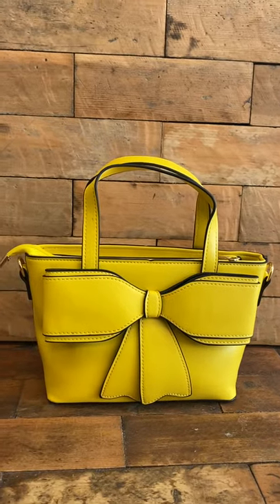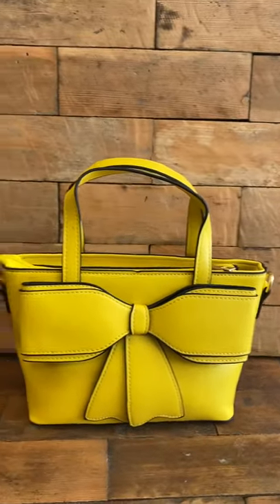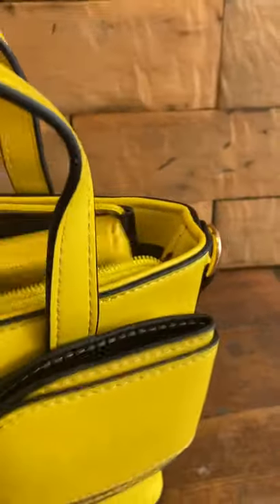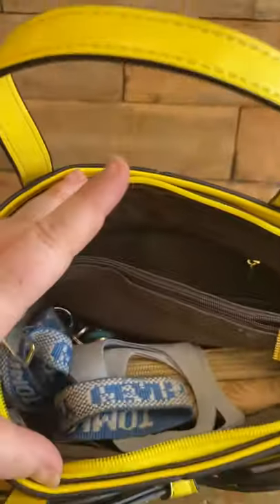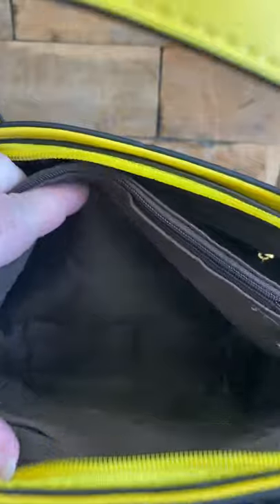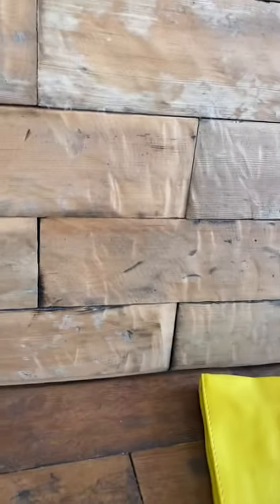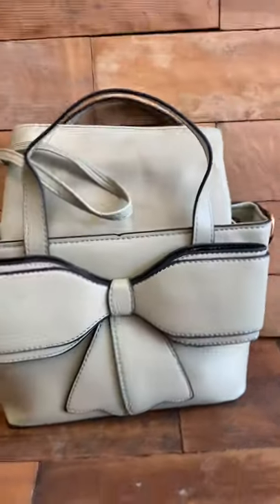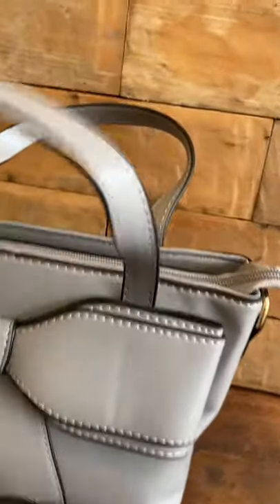Everyday Bow tote at Cerys’ Closet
Cerys says...

This gorgeous double handled bow tote is the perfect everyday handbag. It has a detachable shoulder/ cross body strap.

There is an external zip pocket on the outside of the bag and a large bow adorns the front of the bag.

The internal compartment is divided in 2 by a central zip pocket. There is a slip pocket and zip pocket built into the lining of the bag.

This bag also comes with a lovely coin purse that has a wrist strap attached.

Dimension approx :22.50x9.50x17 cm